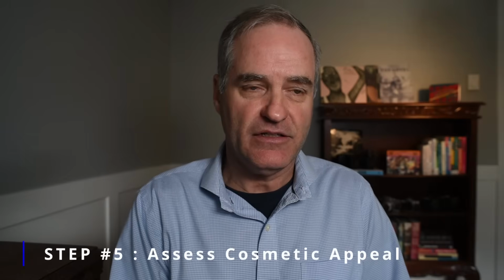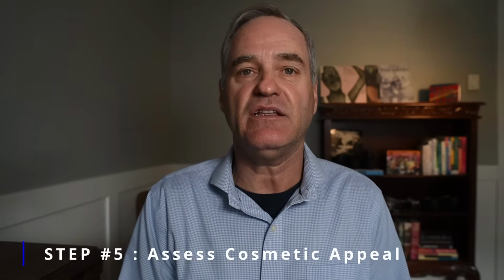10 Steps To Sell Your House (With or Without an Agent)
Ok, this one is looooong but it was either that or not give you anything other than a cryptic list of buzzwords, or a mini-series.

In fairness, I am describing the entire process for selling a house with or without an agent, and I don't even go into much detail - we could spend an hour talking about each step, all the situations that can arise, how to deal with them, and the ramifications of every possible solution.

0:00 : Launch!
01:46 : Step 1 - To Hire Or Not To Hire
02:55 : Step 2 - Analyse The Market
05:07 : Step 3 - Document Your Objectives
06:28 : Step 4 - Assess Your Property's Infrastructure
08:09 : Step 5 - Assess Cosmetic Appeal
10:20 : Step 6 - Assess Market Value
15:15 : Step 7 - Draft Your Project Plan
18:45 : Step 8 - Execute The Marketing Plan
20:38 : Step 9 - Manage Activity & Offers
21:19 : Step 10 - Manage Conditions & Closing